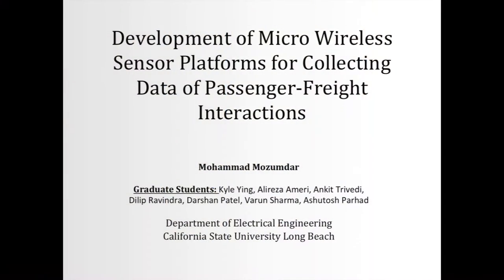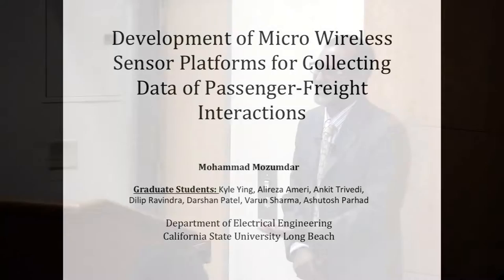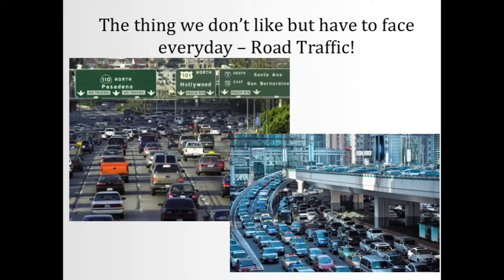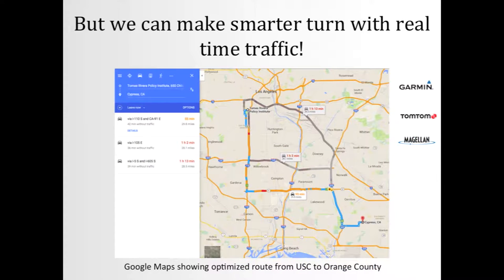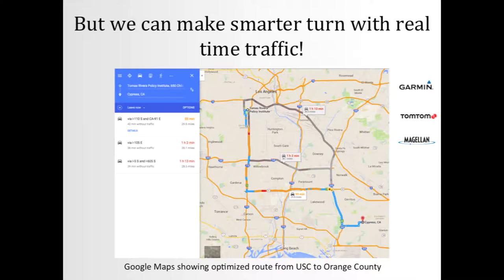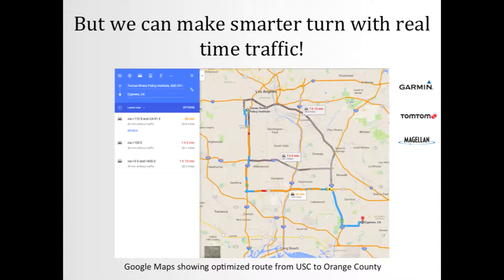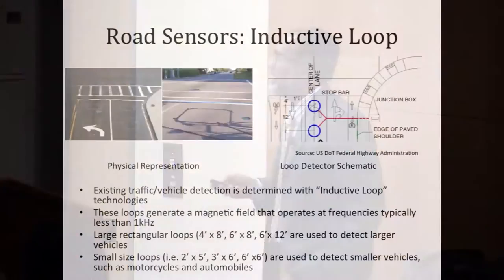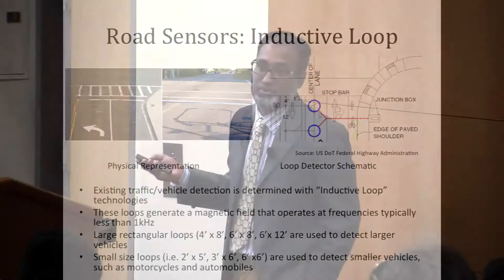Development of Micro Wireless Sensor Platforms for Collecting Data of Passenger-Freight Interactions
Traditionally, pavement inductive loop sensors are used to collect real time traffic data for passenger-freight movement in roadways. This method, however, is expensive to install and maintain. In the last decade, significant improvements have been achieved in MEMS sensors domain with respect to size, cost and accuracy. Motivated by these novel advances, we proposed a wireless MEMS sensor based passenger-freight interactions detection framework for Intelligent Transportation Systems (ITS). Our proposed solution will be significantly cost effective in comparison to traditional induction loop approach and it is scalable to cover millions miles of roadways all over the US.

Speaker:
Mohammad Mozumdar
Associate Professor of Electrical Engineering
California State University, Long Beach

Mohammad Mozumdar has been working as a full time faculty in the Electrical Engineering Dept. of California State University at Long Beach (CSULB) since August 2012. Before joining CSULB, he was a postdoctoral scholar in the Electrical Engineering & Computer Sciences department of the University of California, Berkeley for two and a half years. He received his Ph.D. in electronics and communication engineering from Politecnico di Torino, Italy; his M.Sc in software system engineering from Aachen Technical University in Germany; and his B.Sc in computer science and engineering from Bangladesh University of Engineering Technology. Dr. Mozumdar’s research interests include methodologies and tools for embedded systems, especially in the domain of sensor networks; energy efficient building information and control system design; cyber physical systems; methodology for the design of distributed embedded systems typically subjected to high real time, safety and reliability constraints.